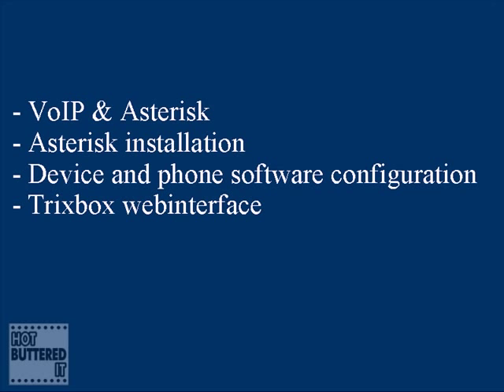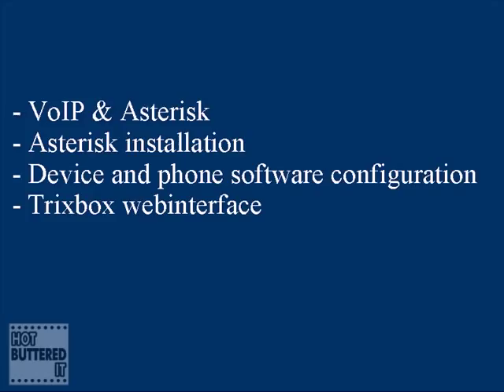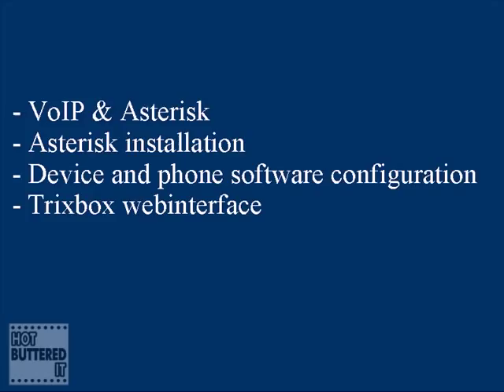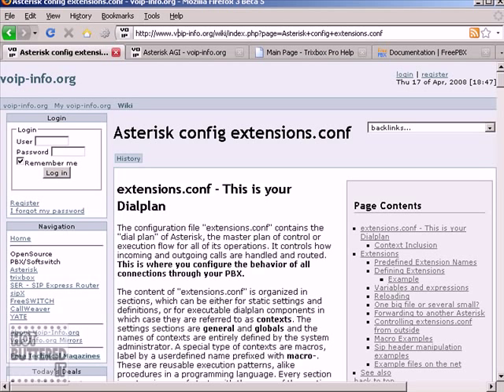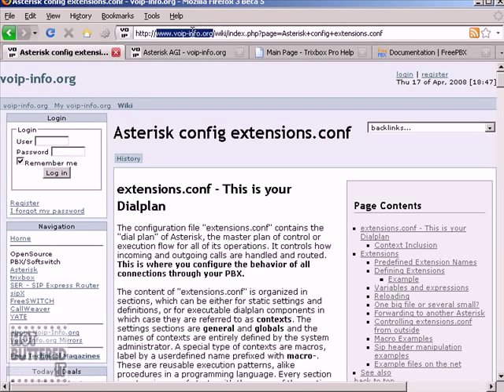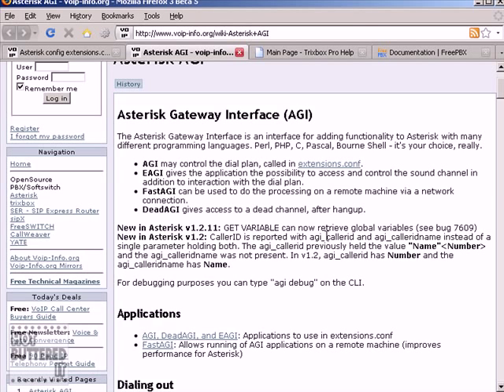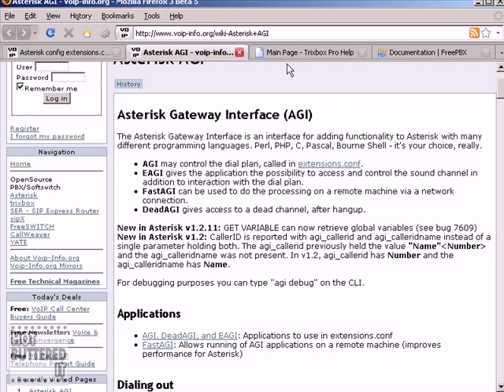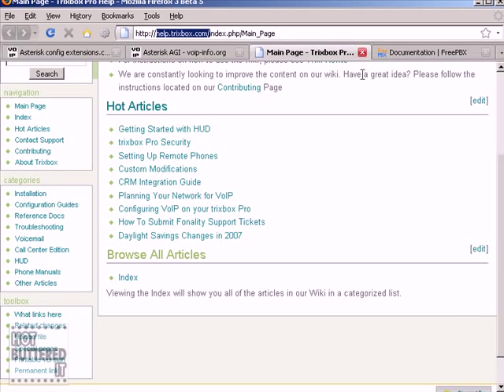Asterisk Part 10 -- Additional Resources and Conclusion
In the final video of this 10 part video series on Asterisk, we quickly revisit what we learned. I also discuss a few additional websites/resources at your disposal to help you in your future VOIP endeavors. You can view a larger sized video - 640X480 - on my They are currently free. Enjoy!